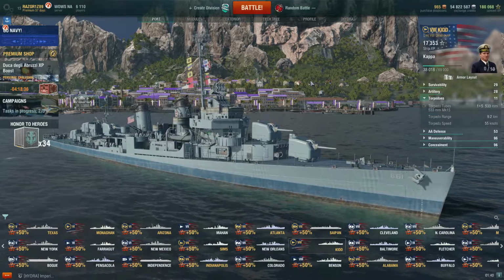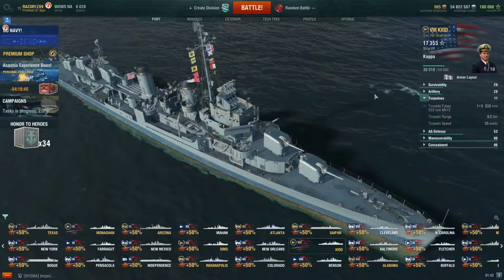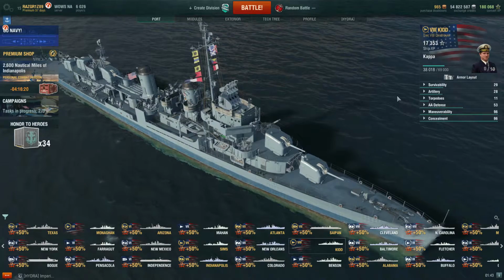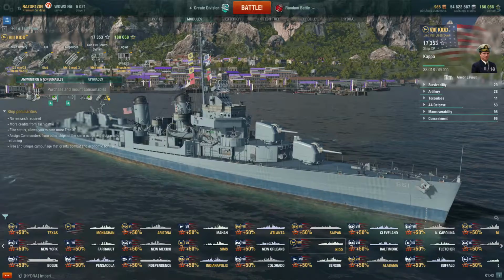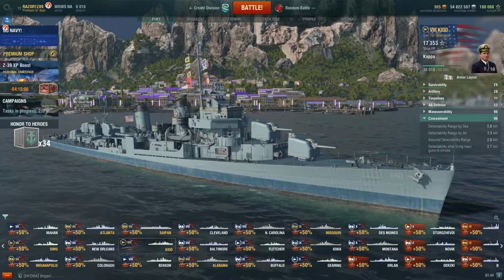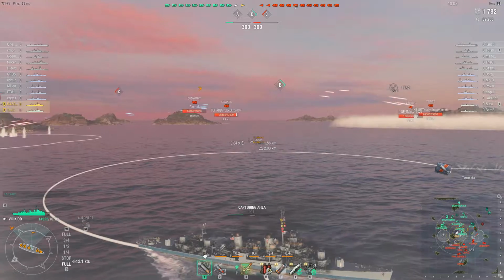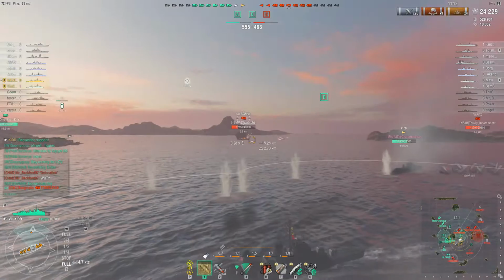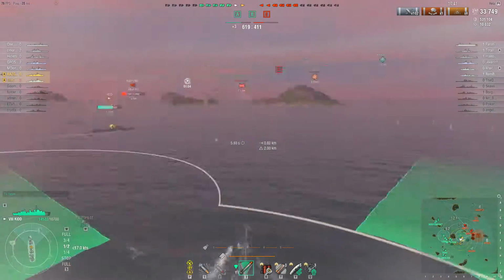World Of Warships - Premium Spotlight - Kidd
Greetings captains! Welcome back to the premium spotlight. Today is the USS Kidd a legend of WW2. Lets see how this premium is and how it performs.